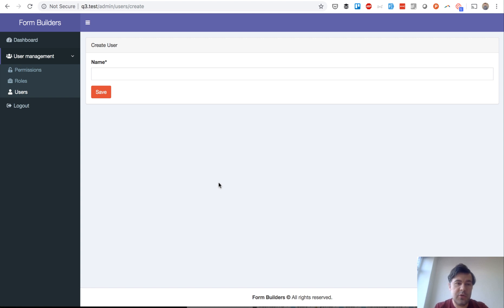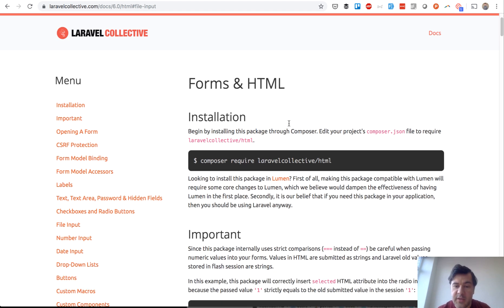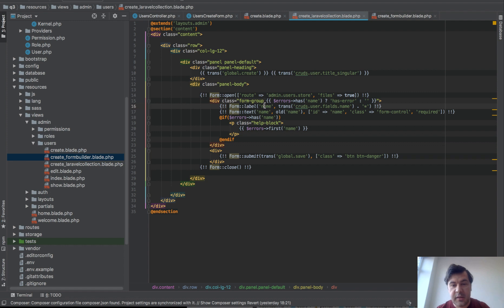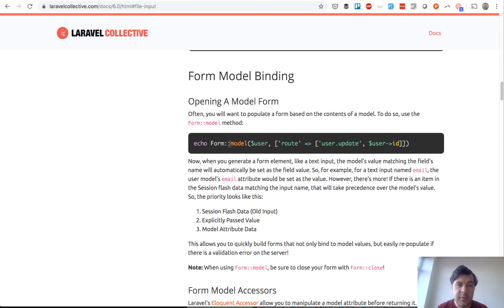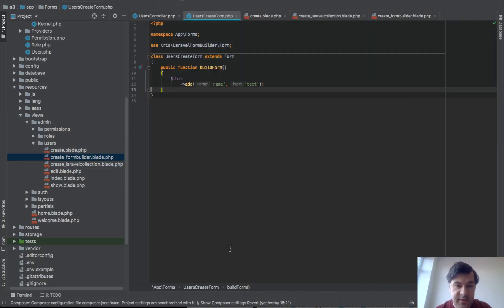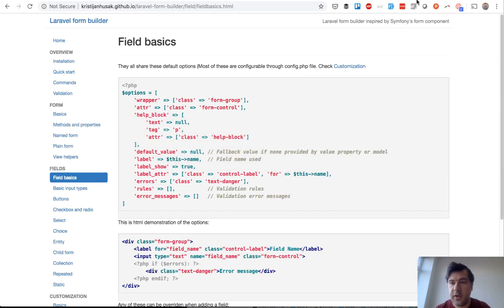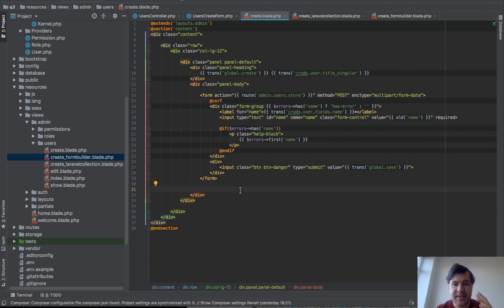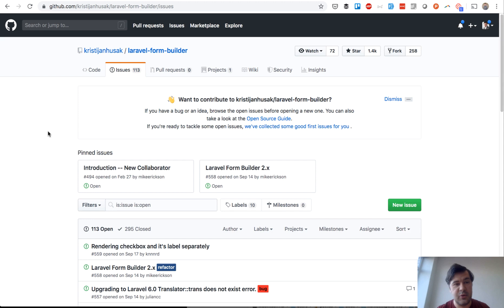Two Laravel Form Builders, and Why You Should NOT Use Them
Demo of two packages which may help to generate forms faster. But are they worth it? My opinion in this video.